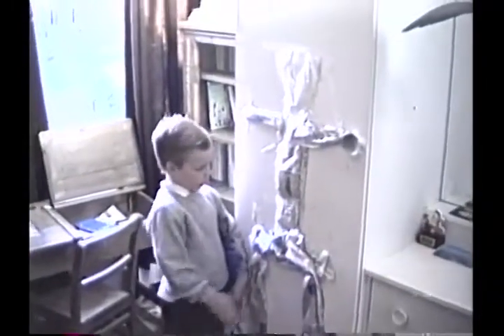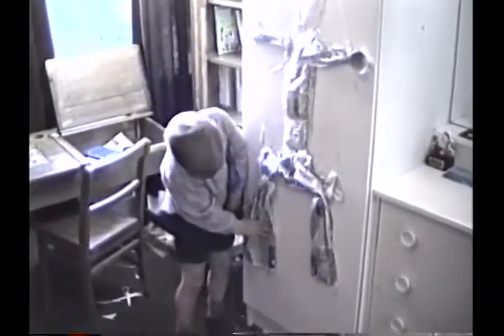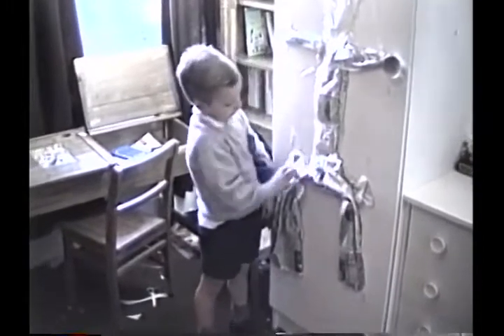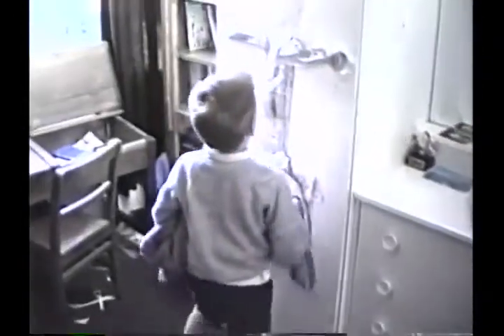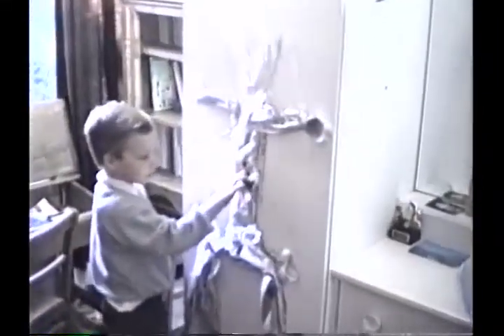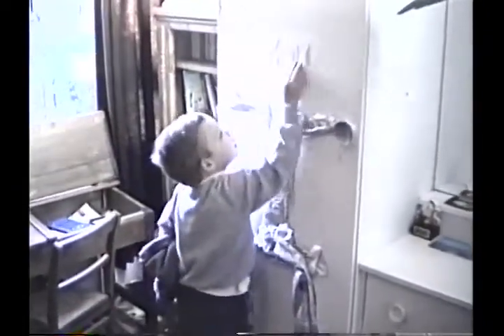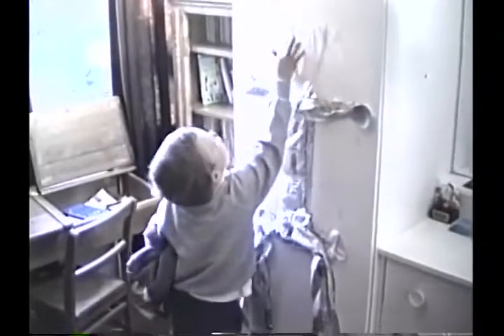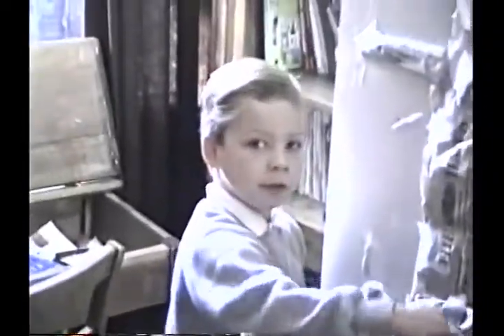1989 Douglas and His Skeleton